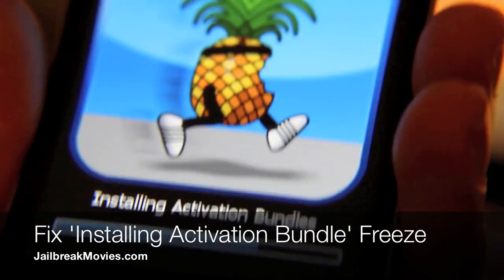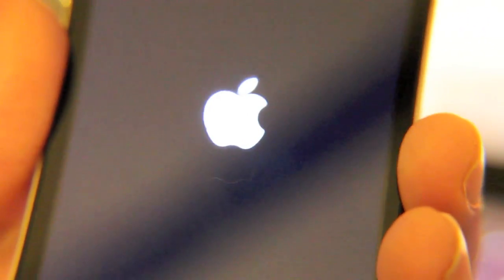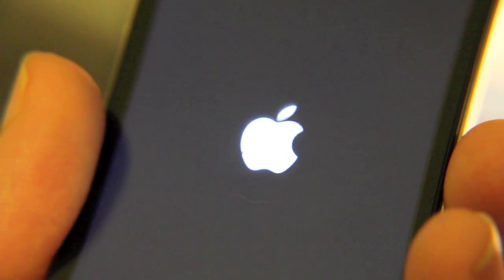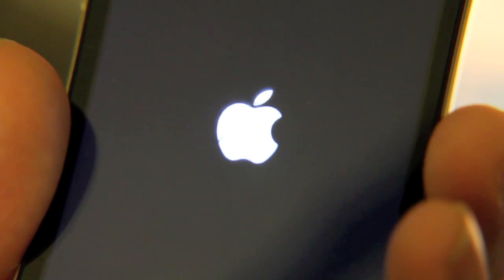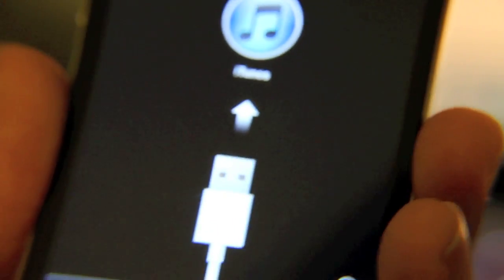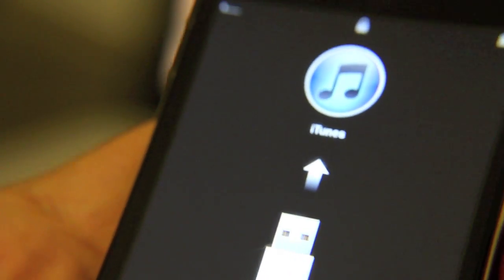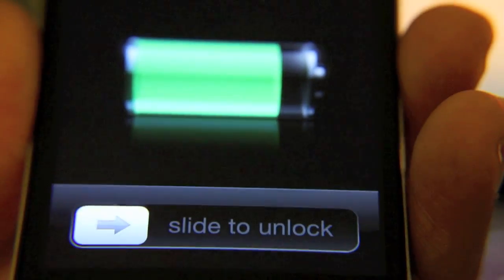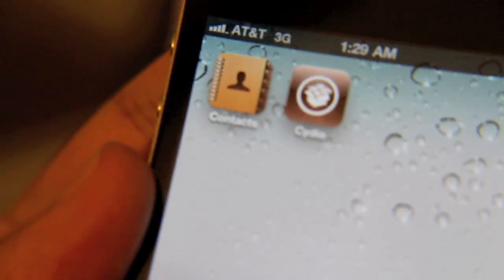How to Fix 'Installing Activation Bundle Freeze' With RedSn0w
This is portion of a tutorial that shows you how to downgrade your iOS 5 install back to iOS 4.3. For the full tutorial, please read this post on my blog This is for the Mac, but in theory should work on a Windows box as well. I'm using an iPhone 4 in this tutorial. You will need the latest version of RedSn0w, and Tiny Umbrella.

Keep in mind, that this is just a portion of the full tutorial to downgrade iOS 5 beta.

About iDB